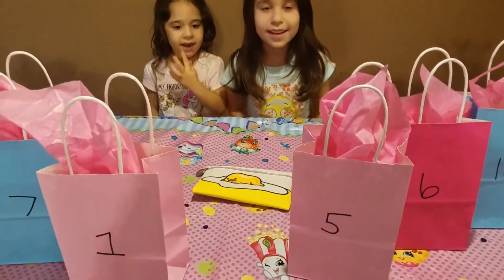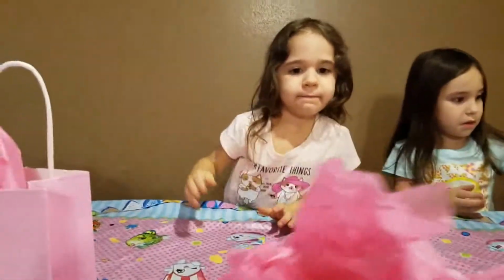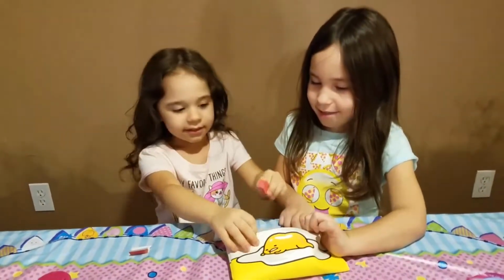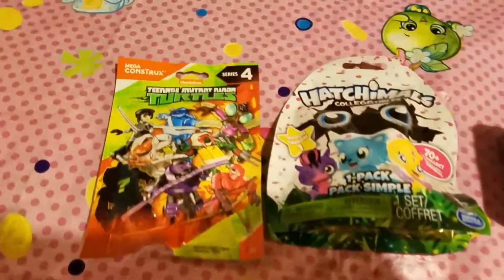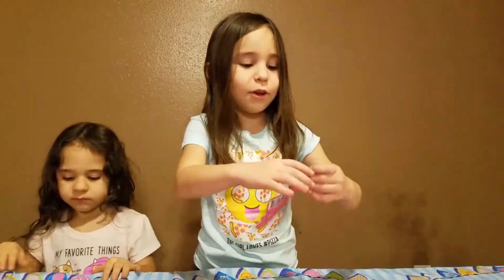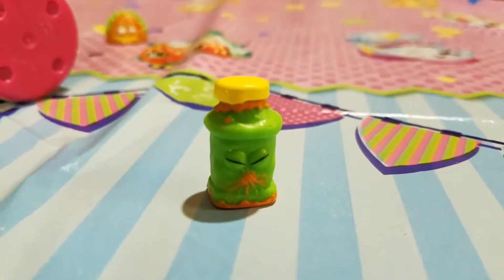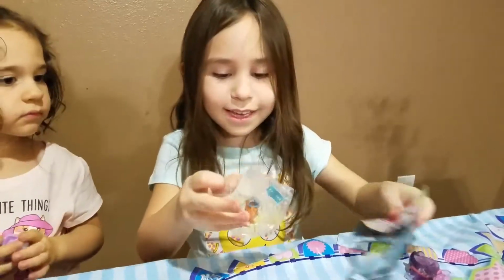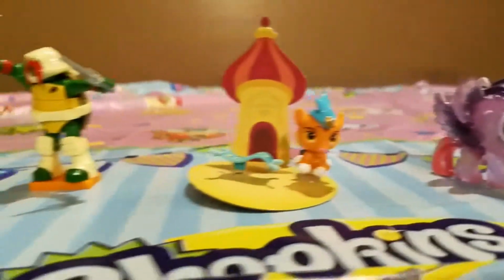BLIND BAG CHALLENGE/SURPRISE BAGS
We opened 10 bags to see what blind/surprise bag was inside! Sorry for the lighting issues.